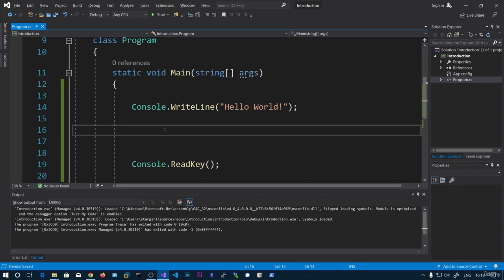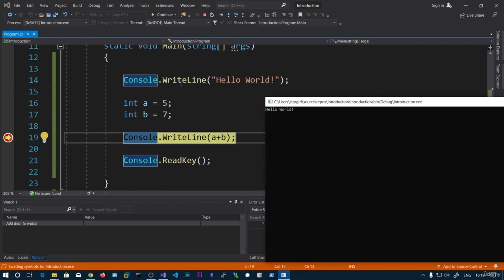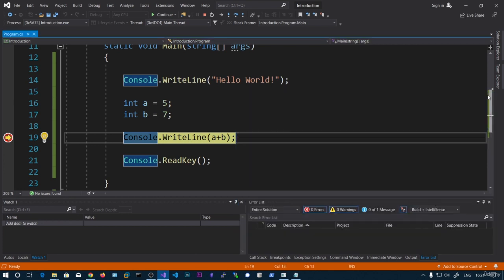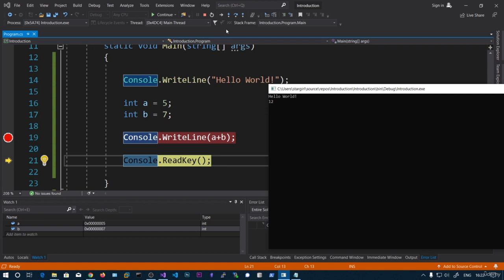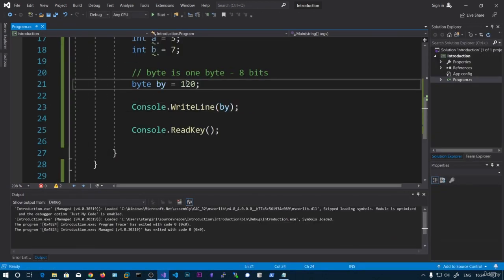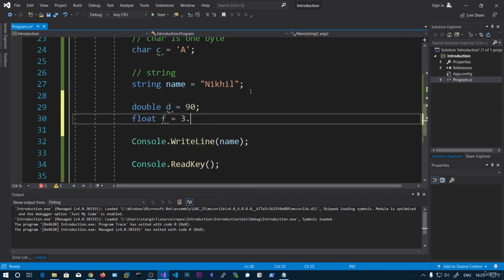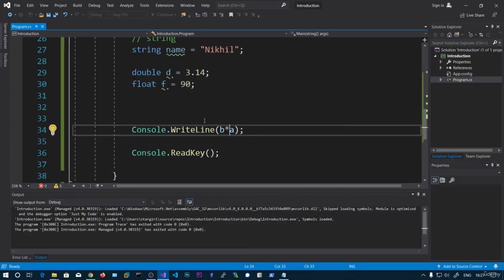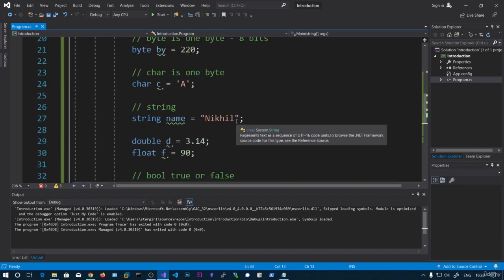2.2 Variables and Operators